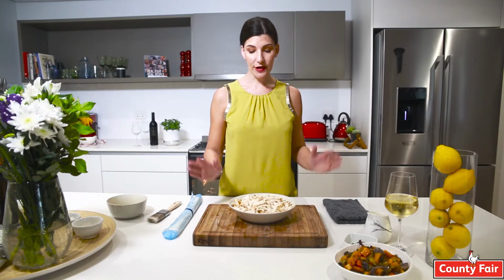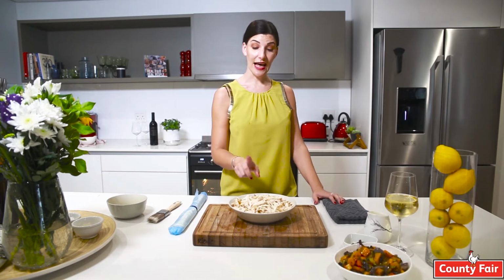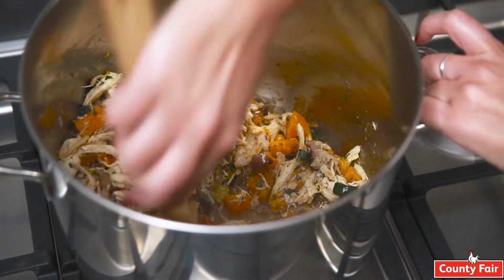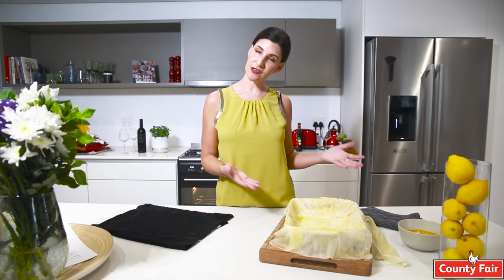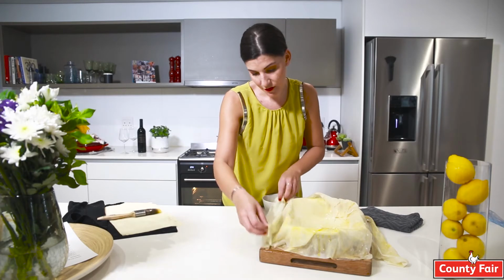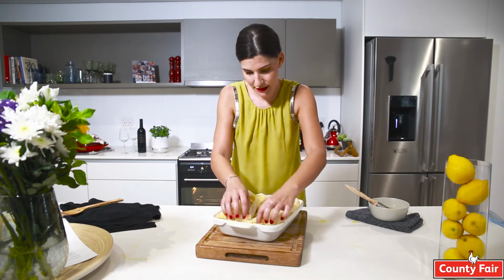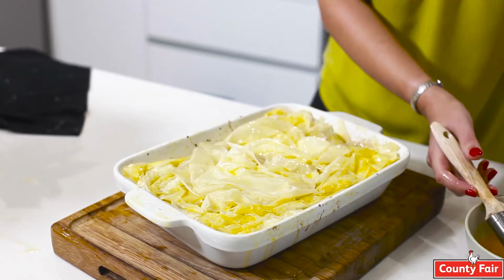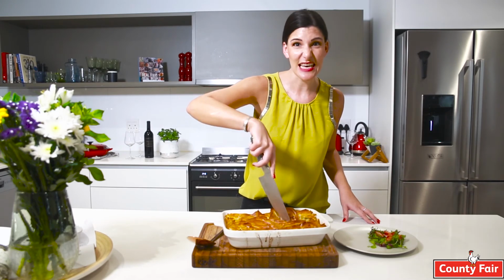Chicken pot pie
Using leftovers is essential and can be delicious, as this lockdown recipe by Chef Claire Allen (@ClaireBearAllen) proves!